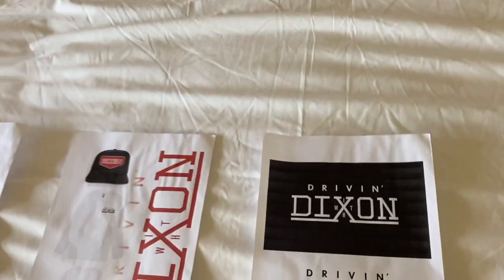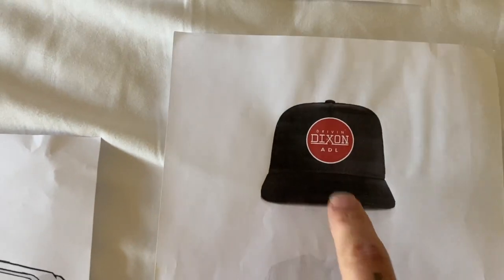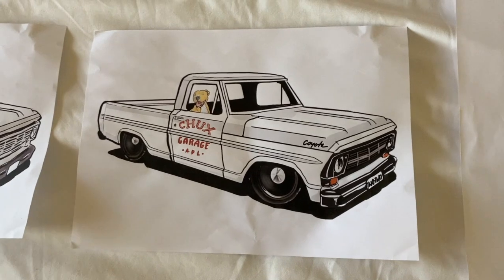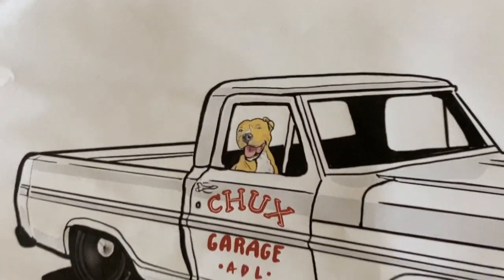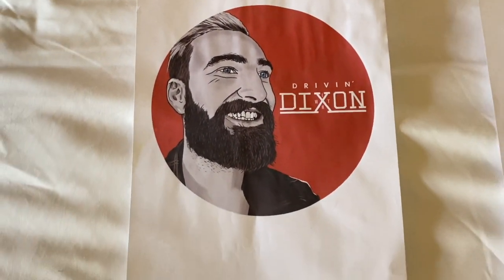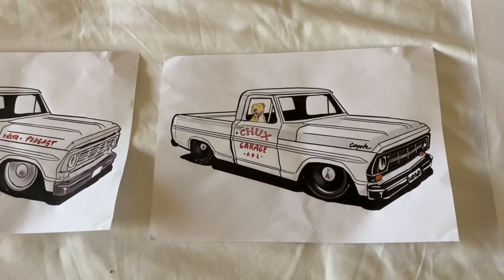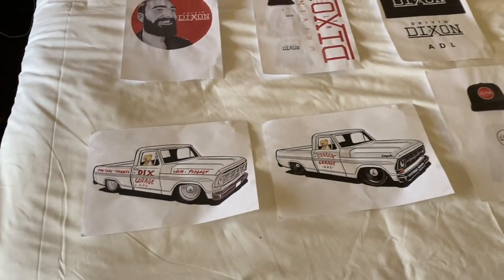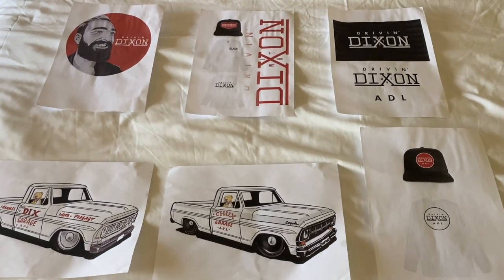Finally got my designs done DRIVIN’ WITH DIXON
Thought while I'm in the hub I would show you some of my designs and finally sorted out a name for my channel, and getting some sample Ts and Hats made up so let me know what you think

— Social Media —